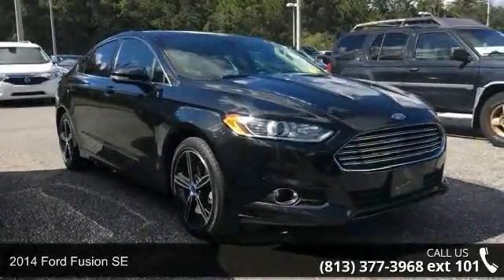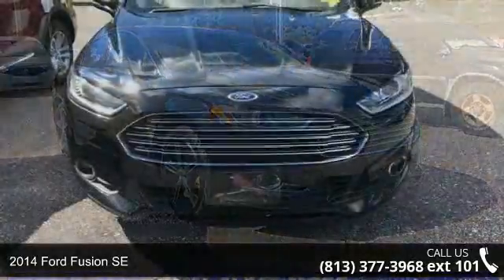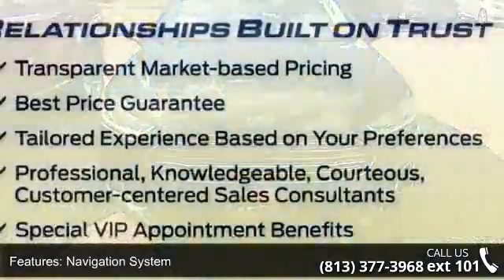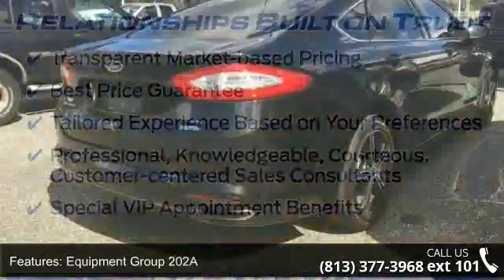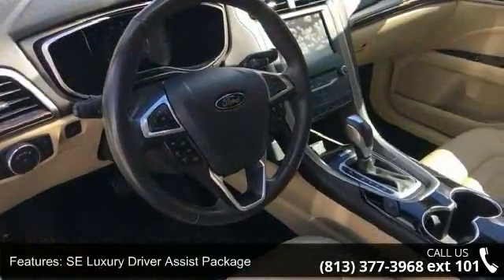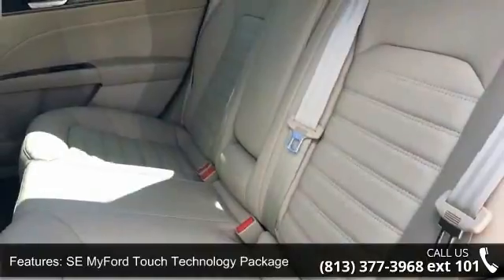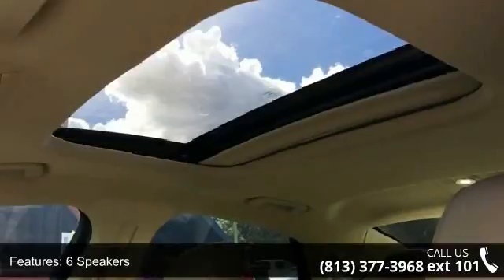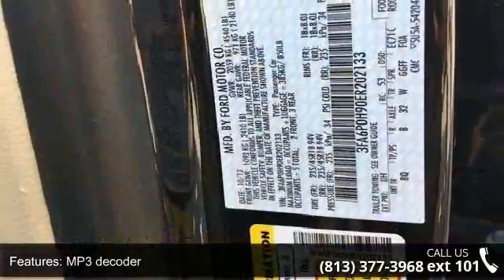2014 Ford Fusion SE - Veterans Ford - Tampa, FL 33625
FORD CERTIFIED, LEATHER, NAVIGATION, and SUNROOF. Equipment Group 202A, Luxury Package (Chrome Moldings Around Window, Electrochromic Exterior Mirrors, Fog Lamps, and Heated Leather Front Bucket Seats), SE Luxury Driver Assist Package (110V Power Outlet, Auto High Beams, BLIS w/Cross Traffic Alert, Lane Departure Warning w/Lane Keeping System, and Rain-Sensing Wipers), SE MyFord Touch Technology Package (Dual Zone Electronic Automatic Temperature Control, Rear Video Camera, and SYNC w/MyFord Touch), EcoBoost 2.0L I4 GTDi DOHC Turbocharged VCT, Moonroof, Navigation System, Remote keyless entry, Universal Garage Door Opener, and Wheels: 18" Gloss Black Aluminum. Take your hand off the mouse because this 2014 Ford Fusion is the car you've been trying to find.